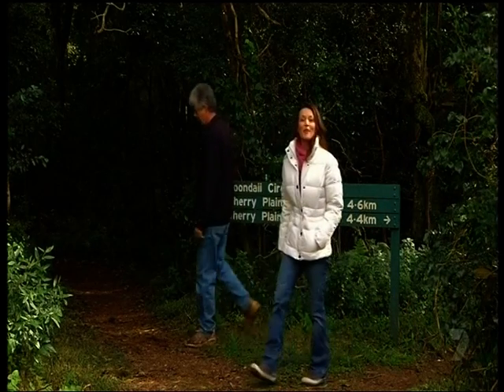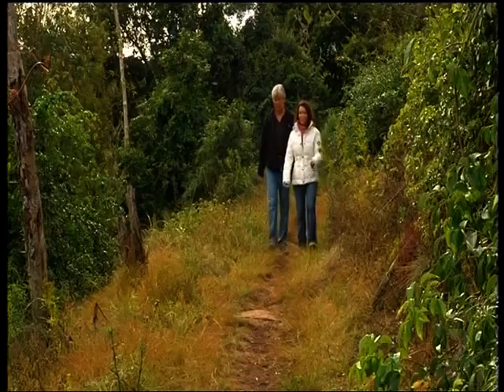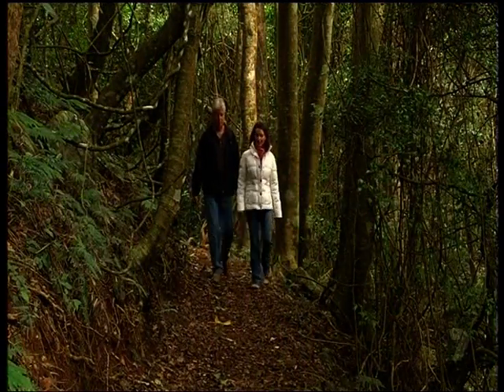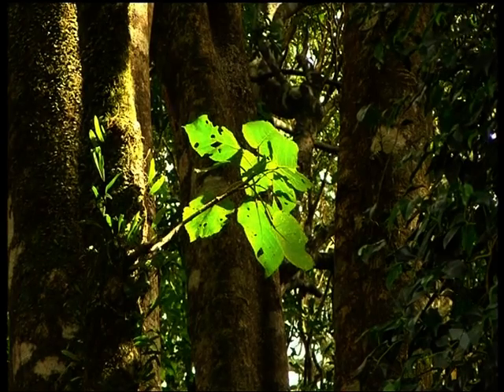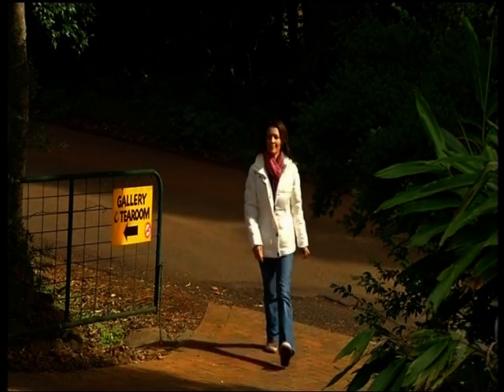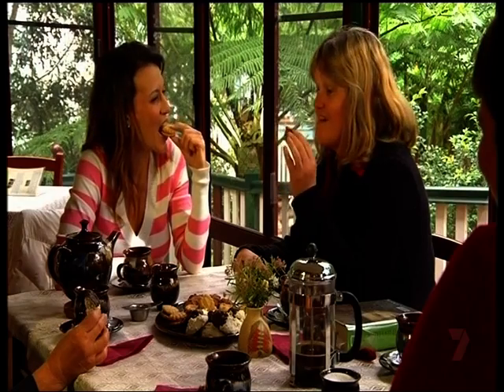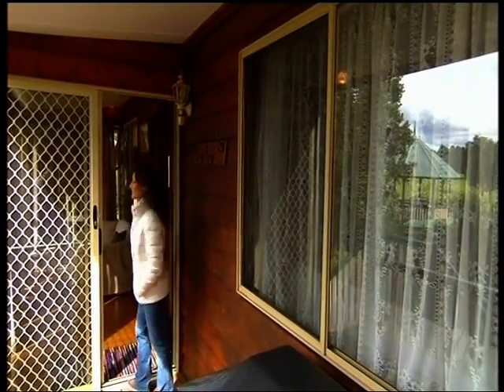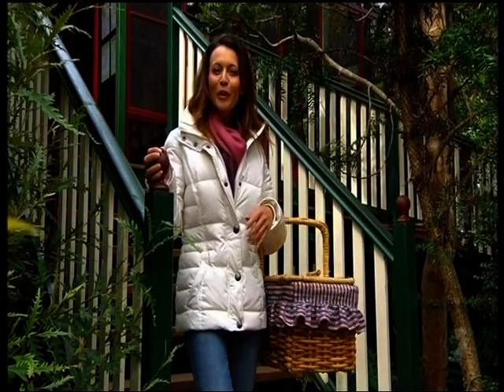The Bunya Mountains - The Great Southeast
Sophie Carmichael explores features of the Bunya Mountains.